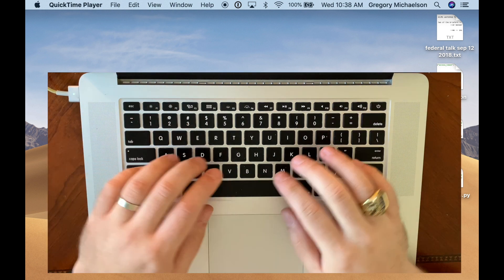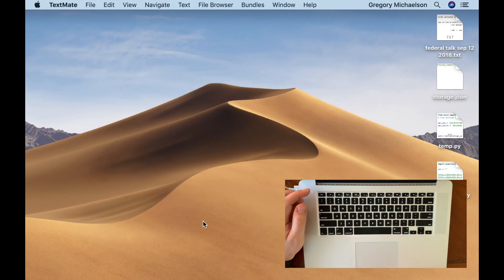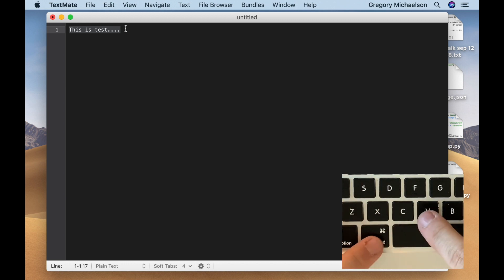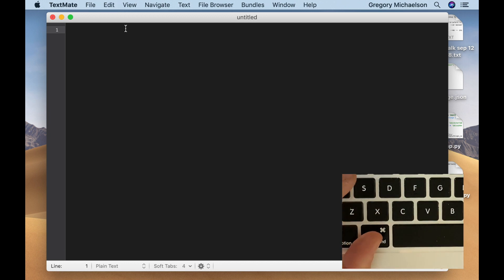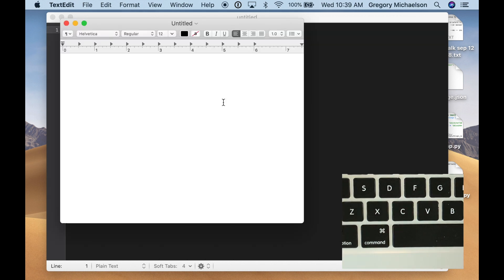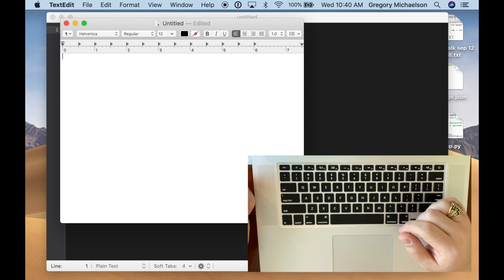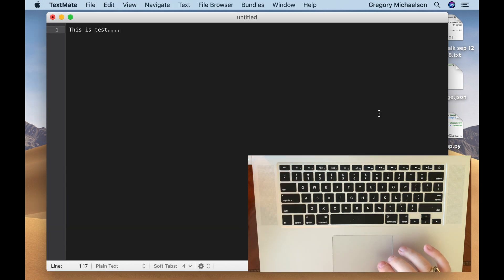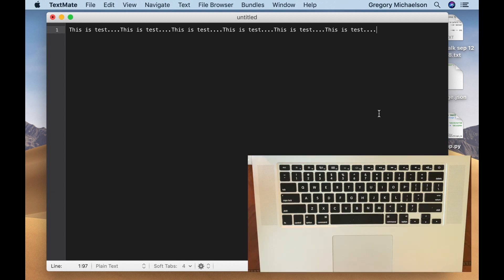Copy and Paste with Shortcut Keys on a Mac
Learn the shortcut keys to copy and paste much for quickly than using the mouse on a mac.